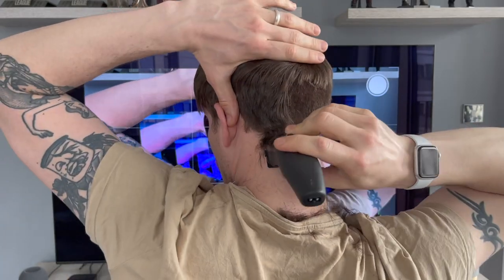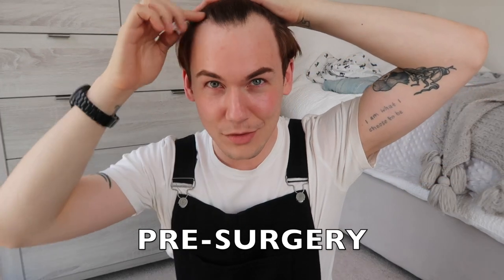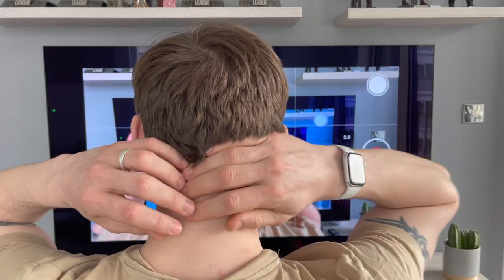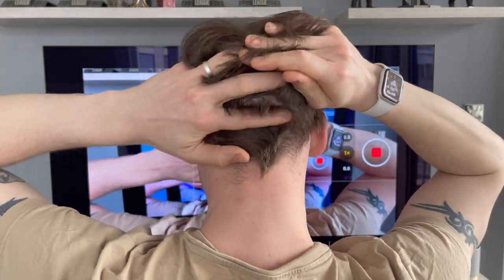FUE Hair Transplant | Month 9 | Surgery, Growth, Before & After Hairline | Progress Update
Hey everyone!

This is a look back at the first 9 months of my FUE Hair Transplant recovery. Get ready for some awesome hair growth updates with before and after photos

I underwent an FUE (Follicular Unit Extraction) hair transplant procedure in July. Cosmetic surgery isn't for everyone and I understand that, but for me this is something I've always wanted to do. If you are going to do anything, make sure you do it for you and don't do it for anyone else.

Hopefully this video is helpful for anyone who is thinking about getting it done and it should help to answer some questions about the recovery period. I went through some intense swelling, but it wasn't anything I wasn't expecting and it didn't last too long. I look forward to sharing the rest of my recovery with you all and hope you enjoy the journey too!

Get a FREE 3 month supply of Vitruvian Hair Supplements from Vinci Hair Clinic
If you decide to get your hair transplant with Vinci Hair Clinic, quote GGVV2021 at your initial enquiry stage and upon completing your hair transplant at Vinci Hair Clinic you'll receive a free 3 month supply.
Vitruvian Supplements uses Vinci's "exclusive formula of vitamins, minerals and plant extracts to nourish your hair from within, supporting healthy hair growth and helping to prevent hair loss."

Get even closer to the 'Ideal Me' with products and treatments of IdealofMed.

Feel free to follow my other social platforms!